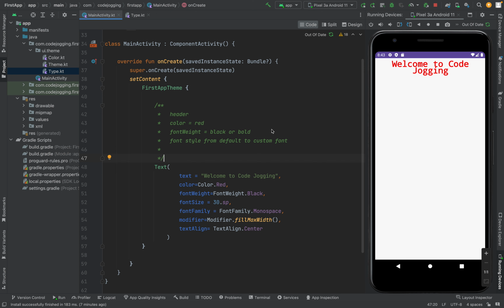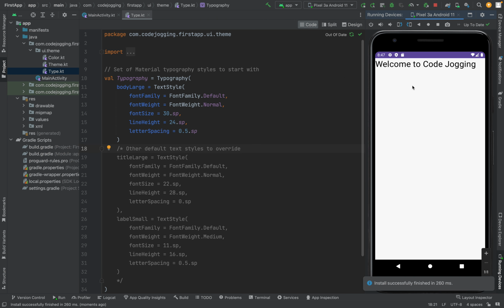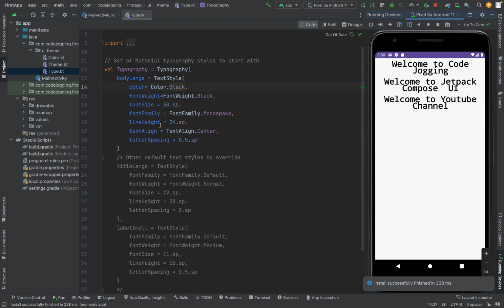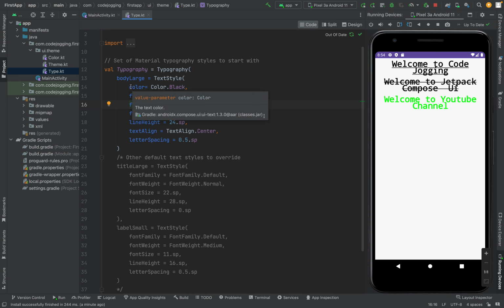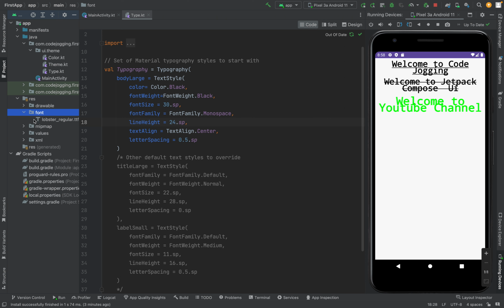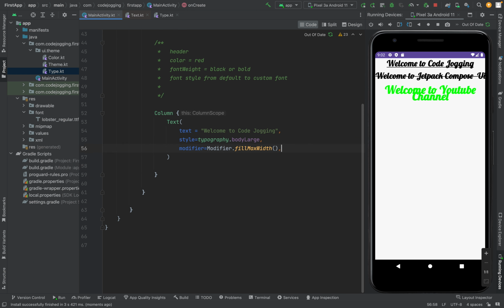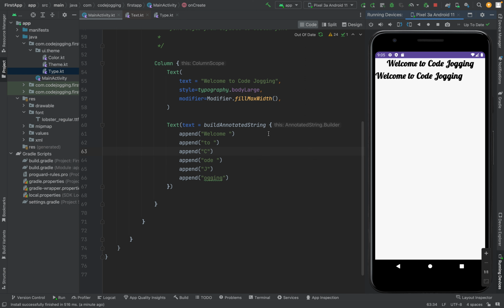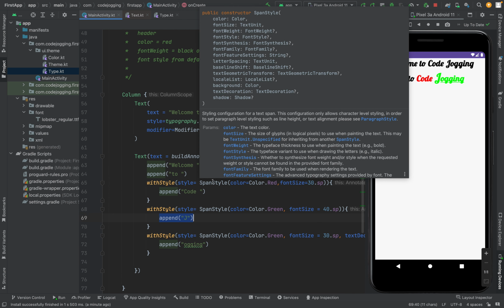Kotlin With Jetpack Compose Ui And Material 3: Styling Text Component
In this video, I'll teach you how to apply typography to style a text component in Jetpack Compose UI.